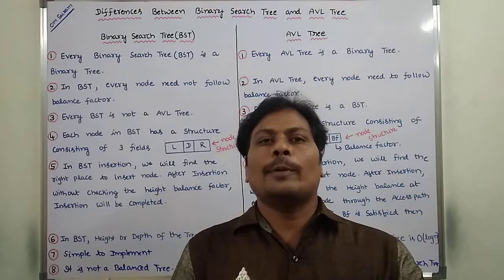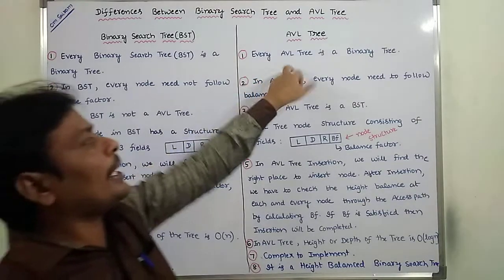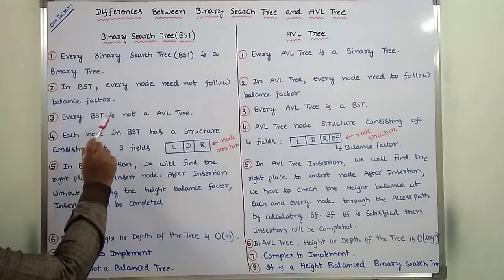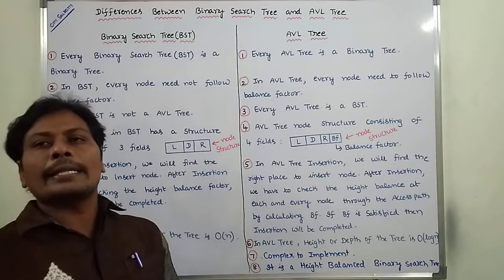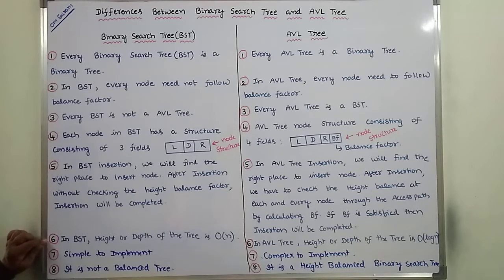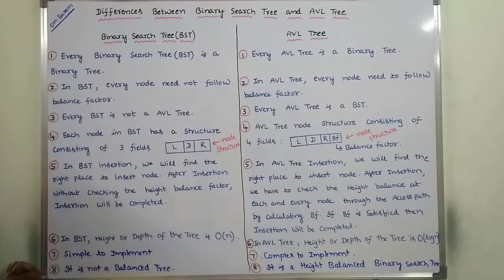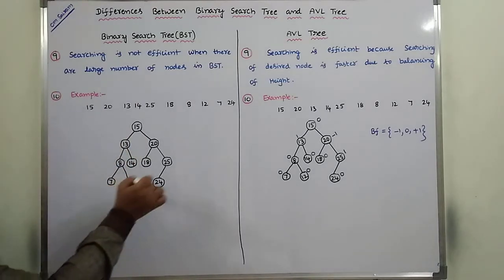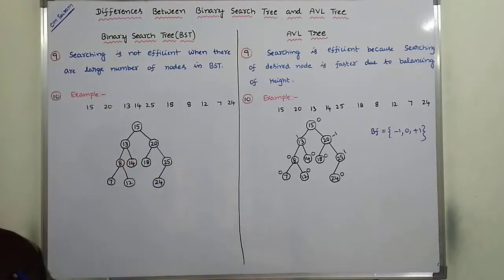DIFFERENCES BETWEEN BINARY SEARCH TREE AND AVL TREE | COMPARE BST AND AVL TREE | BST VERSUS AVL TREE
This video contains the differences between Binary search tree(BST) and AVL tree.